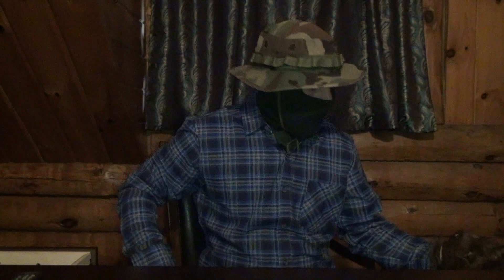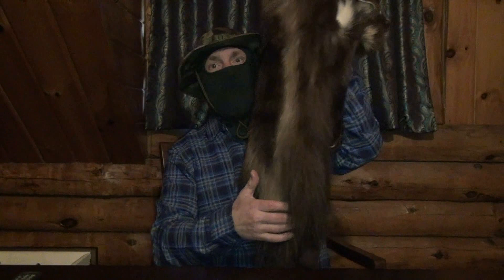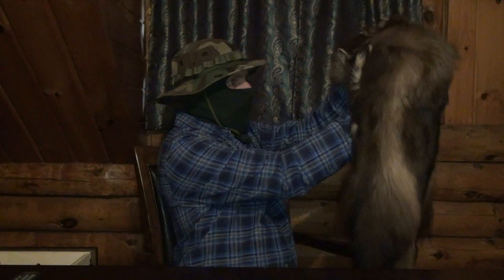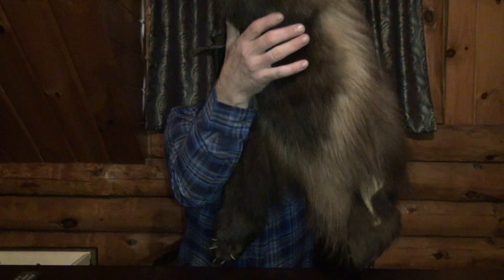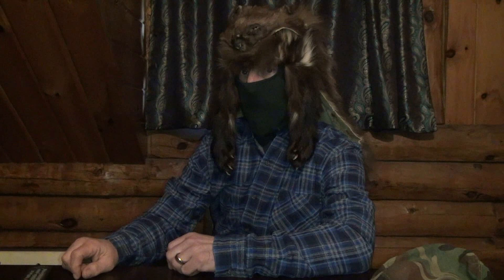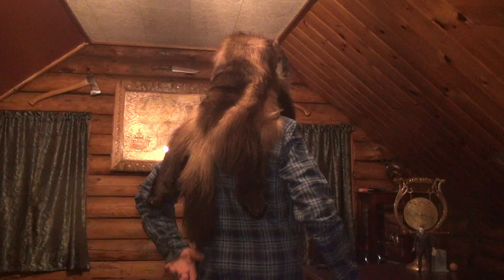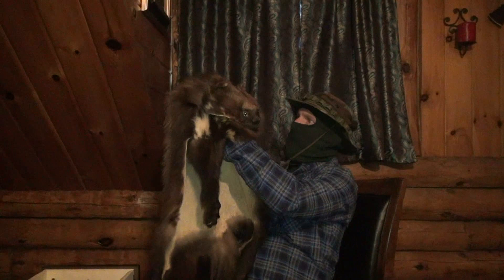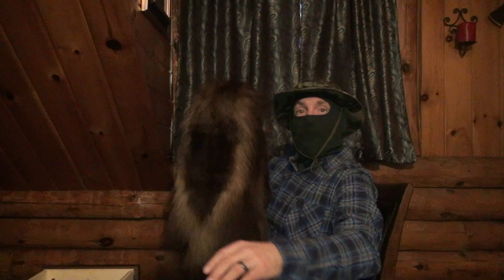Wolverine Mountain Man Hat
hoots furs